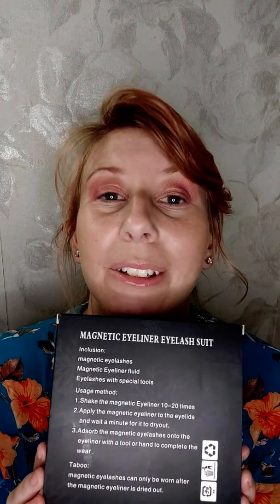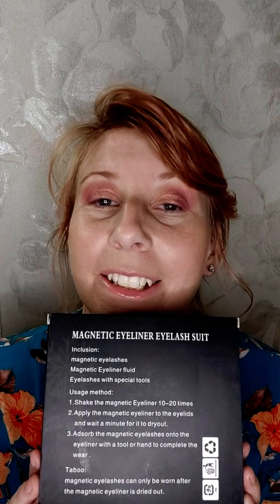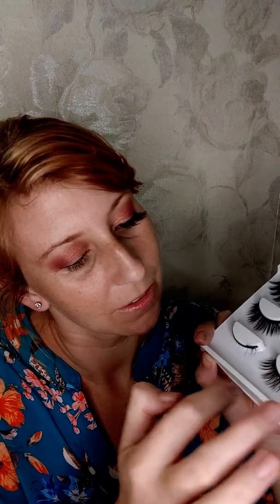Magnetic eyelashes and eyeliner set first impressions and review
I ordered the most natural-looking set of magnetic eyelashes with eyeliner from repriced.co.za, an online discount cosmetics store. They were shipped to me super fast and this video follows my unboxing with first impressions and my attempt to apply them (the first and second times). Plus, some tips to get it right first time... so you don't have to practise as many times as I did. They are lightweight, fun, and fast to apply.